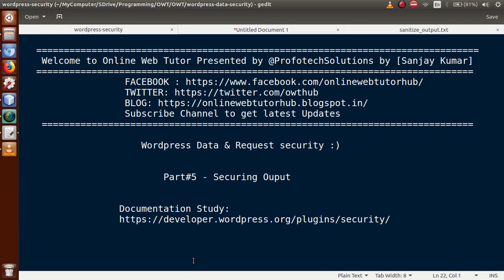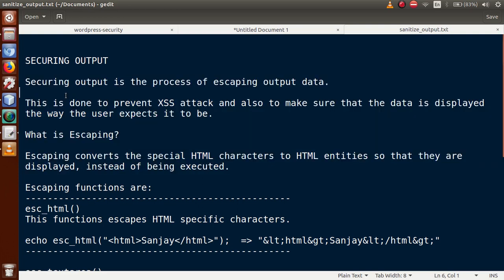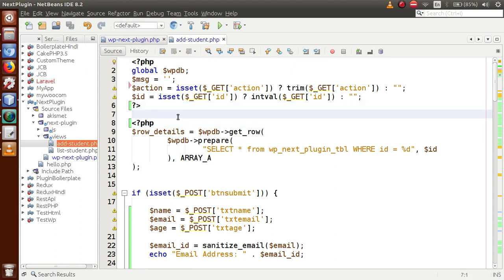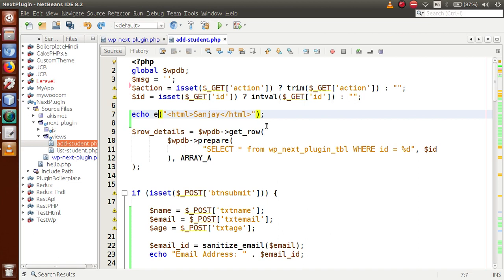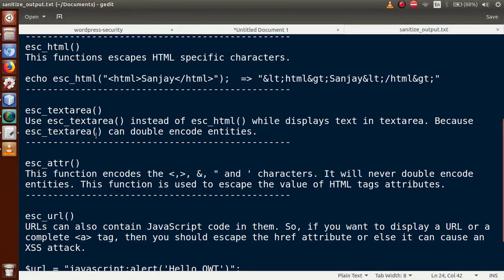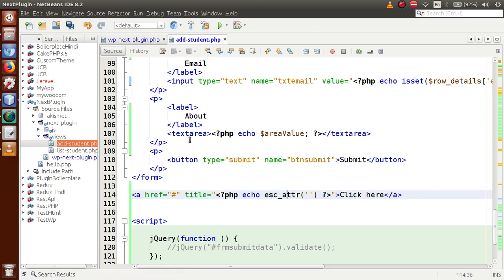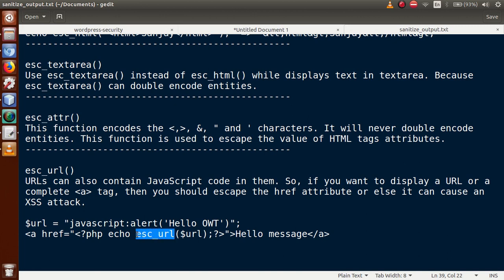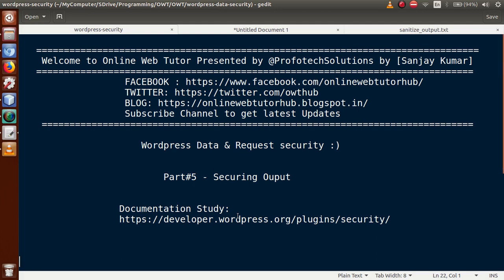Wordpress Plugin Data & Request Security(#5) | Method: Securing Output (Escaping)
Hi, In this video session we have seen about WORDPRESS PLUGIN DATA & SECURITY: SECURING OUTPUT (Escaping)

Methods to Protect data & Request

     1. USER ROLES / CAPABILITIES  = Part#2

     2. DATA VALIDATION      = Part#3

     3. SECURING INPUT  (Sanitizing Input)  = Part#4

     4. SECURING OUTPUT (Escaping)  = Part#5

     5. NONCES

SECURING OUTPUT

 Securing output is the process of escaping output data.

 This is done to prevent XSS attack and also to make sure that the data is displayed
 the way the user expects it to be.

 What is Escaping?

 Escaping converts the special HTML characters to HTML entities so that they are
 displayed, instead of being executed.

 Escaping functions are:
esc_html()
This functions escapes HTML specific characters.

esc_textarea()
 Use esc_textarea() instead of esc_html() while displays text in textarea. Because
 esc_textarea() can double encode entities.

esc_attr()
 This function encodes the angularBrackets, &, " and ' characters. It will never double encode
 entities. This function is used to escape the value of HTML tags attributes.

esc_url()
 URLs can also contain JavaScript code in them. So, if you want to display a URL or a
 complete a tag, then you should escape the href attribute or else it can cause an
 XSS attack.